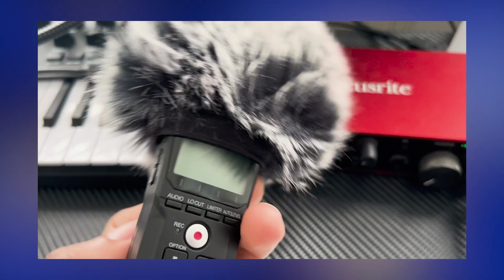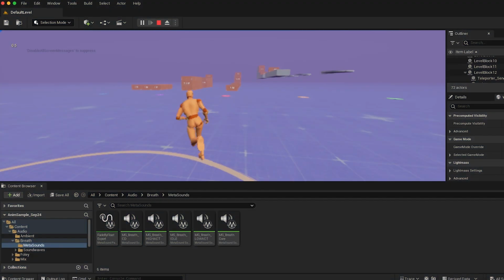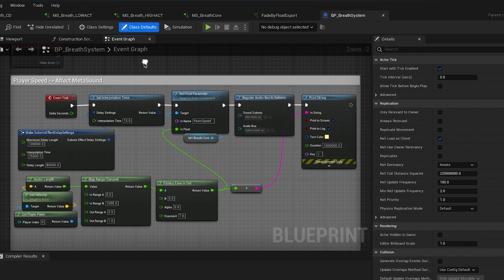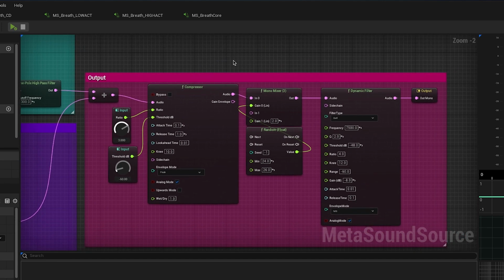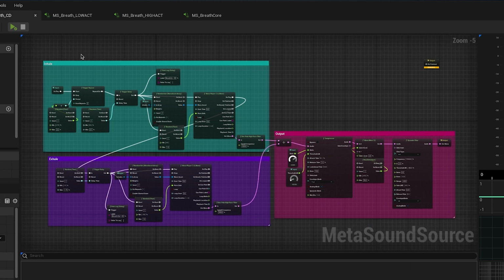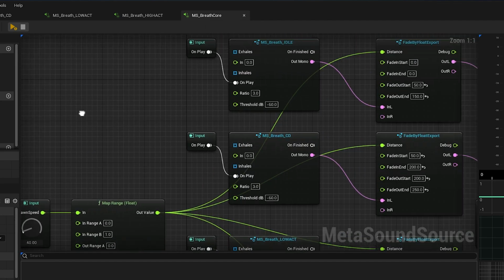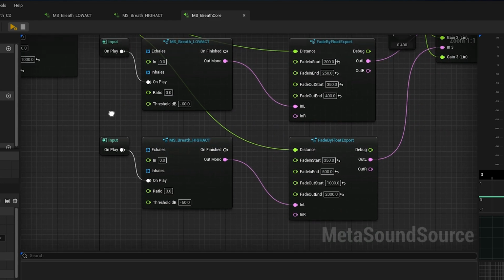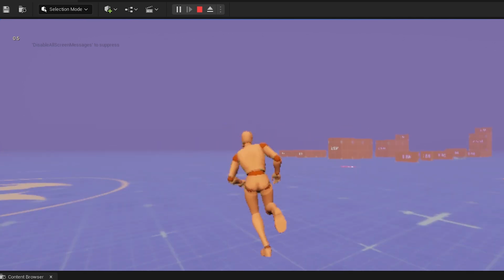Dynamic Breathing with MetaSounds | Unreal Engine 5 Demo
This video showcases a dynamic breathing system I built in Unreal Engine!

0:00 Intro Demo
1:12 Design Methodology
2:24 High Level Overview
3:06 Technical Breakdown
5:20 Outro Demo

Social: @malakazam_ everywhere